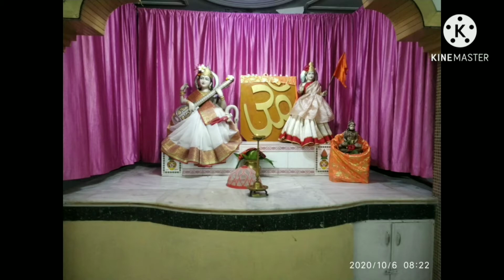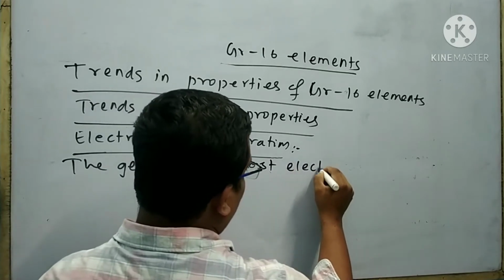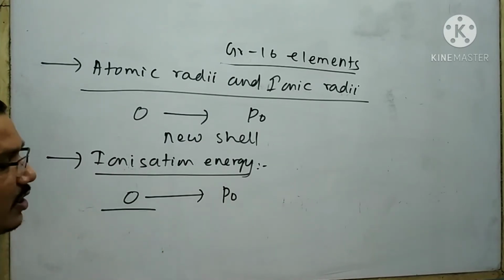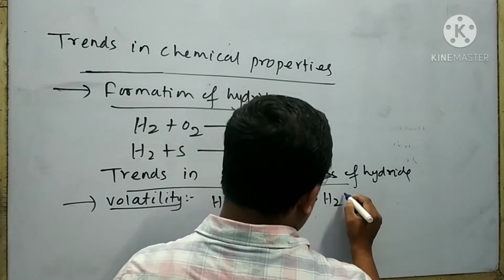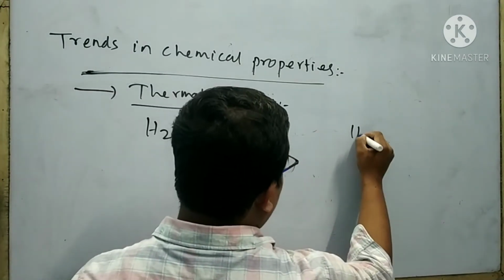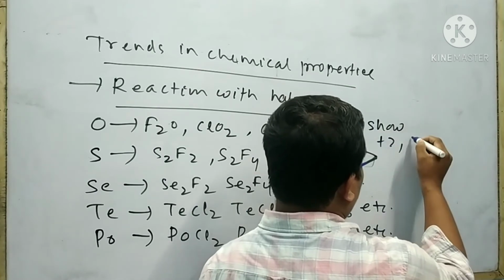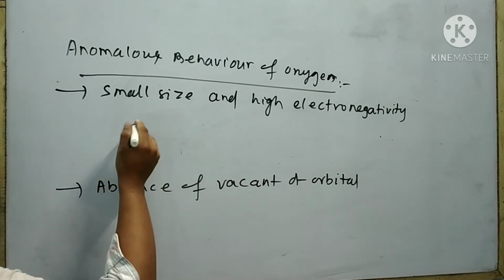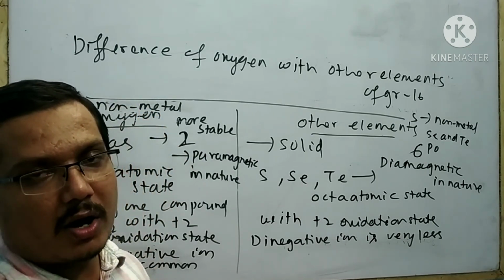class no 1 group 16